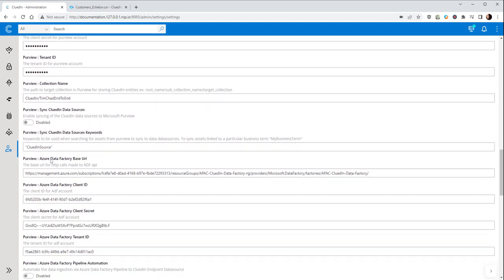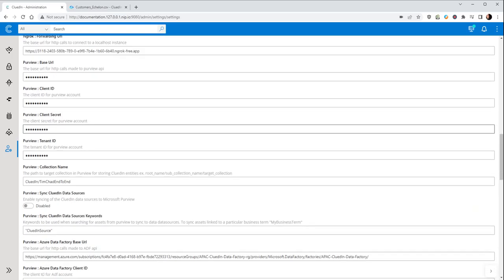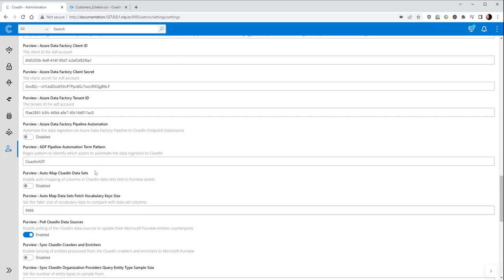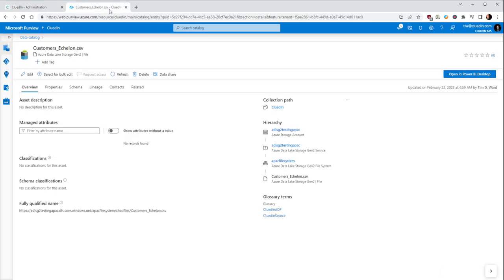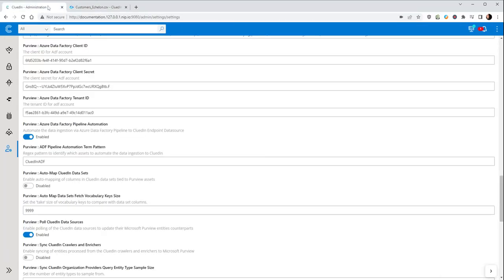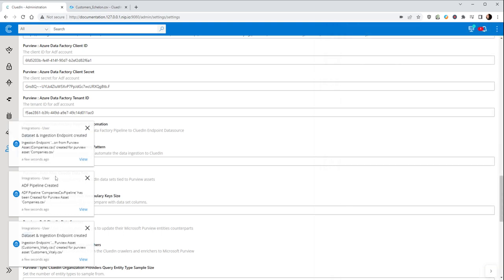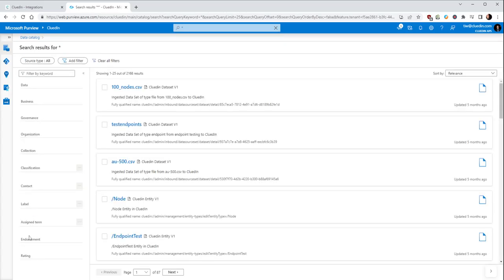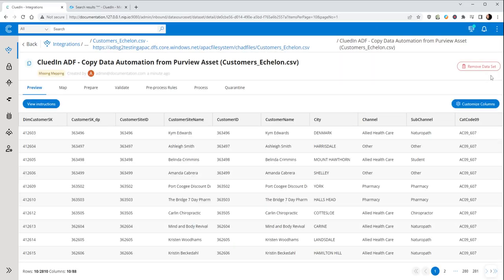How to automatically sync assets in Microsoft Purview to CluedIn for mastering (MDM Demo)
Demo of How to automatically sync assets in Microsoft Purview to CluedIn for mastering